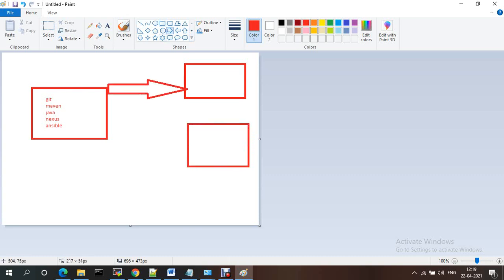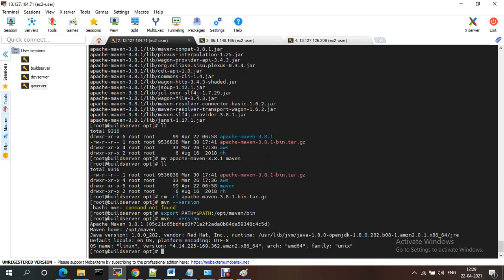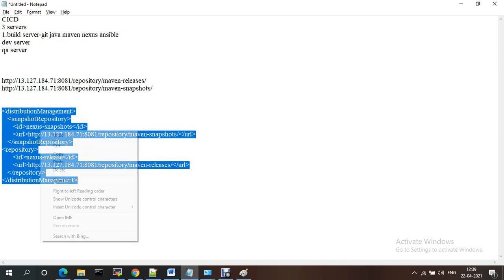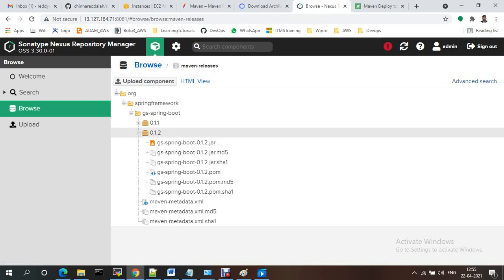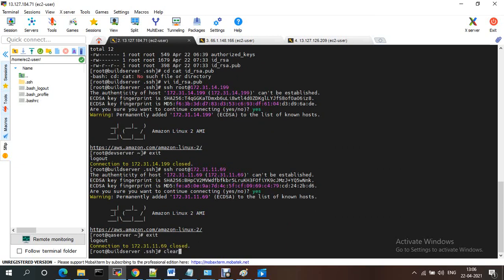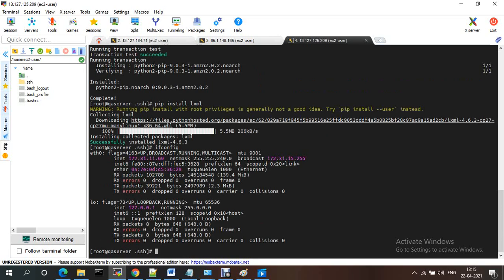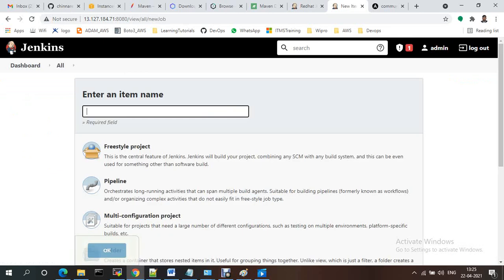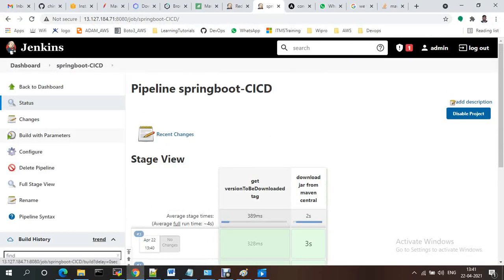Jenkins CI CD with maven nexus and ansible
In this video will discussed about Jenkins CI CD with maven nexus and ansible